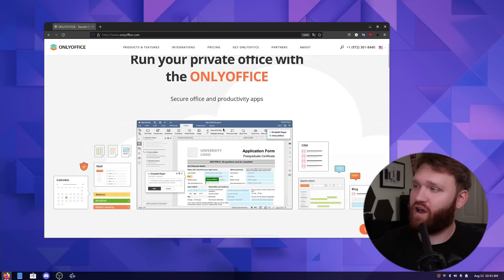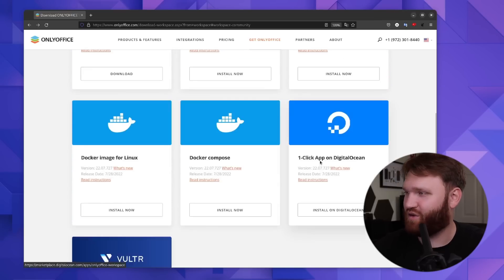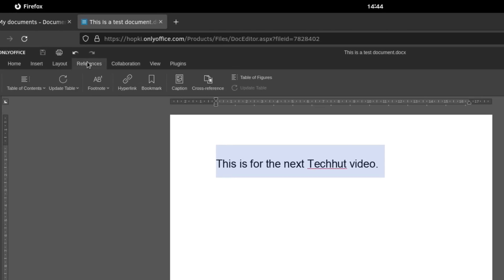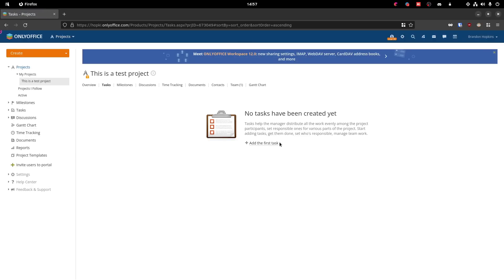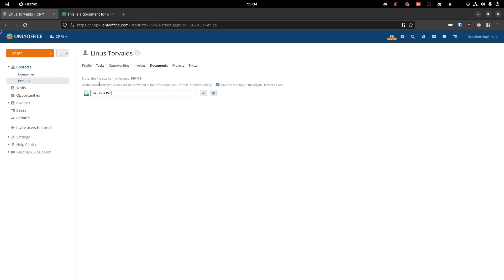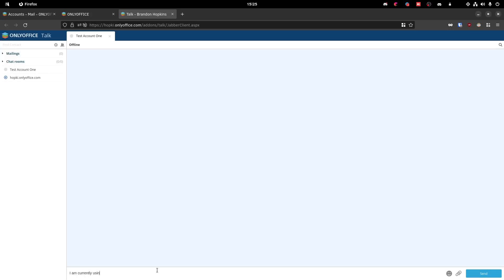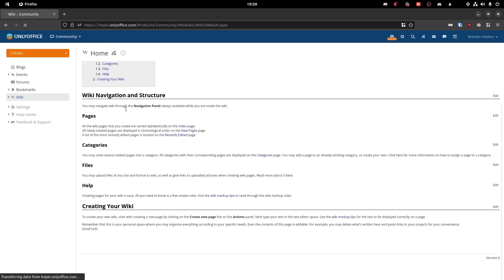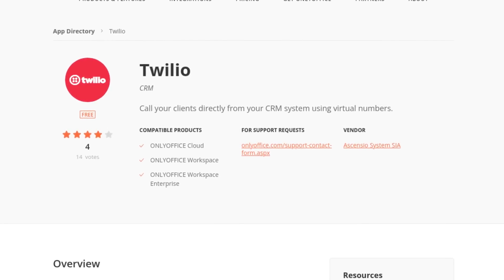DITCH Google and Microsoft for OnlyOffice Workspace!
OnlyOffice Workspace is a free and open source tool to help manage your business. With project management, documents, mail and much more!

✍️CREDITS
Produced by Brandon Hopkins
Written by PizzaLovingNerd